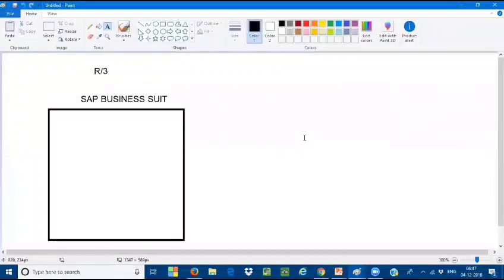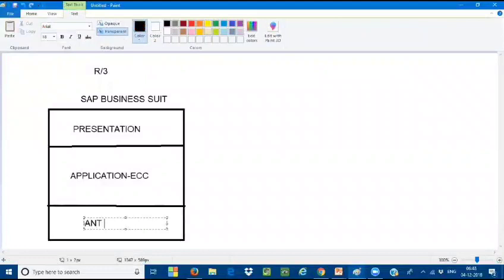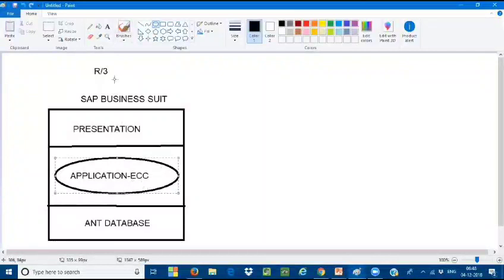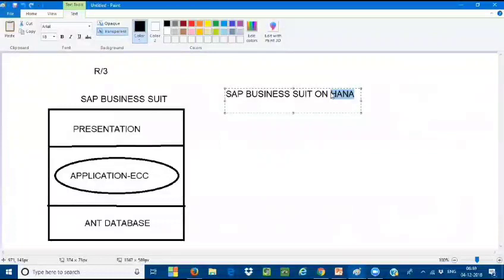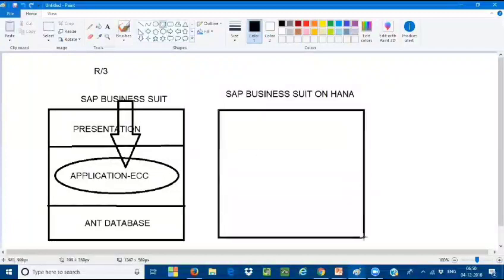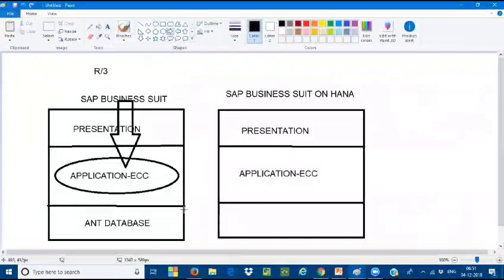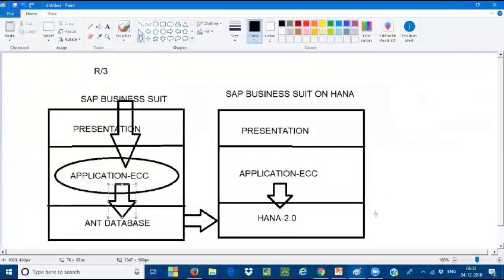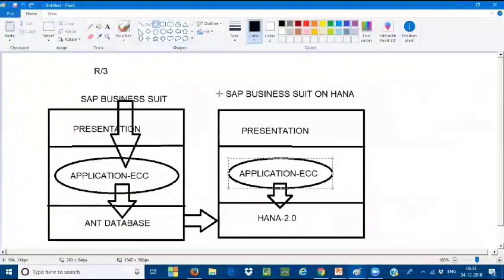Difference between sap ecc and sap hana architecture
What is the difference between ECC and SAP S4 HANA?
SAP S/4HANA is SAP’s is an ERP suite that enables companies to perform transactions and analyze data in real time. It was designed to improve upon SAP ECC, the foundation of SAP Business Suite. Is your organization planning to move to S/4HANA?

Interested in SAP S/4 Hana Training and courses?
Reach to us through Helpline: -